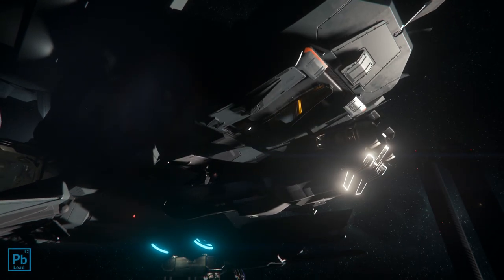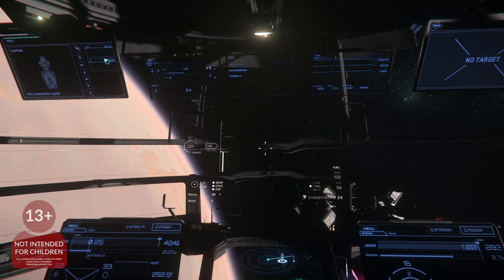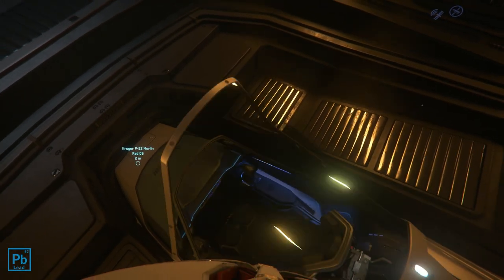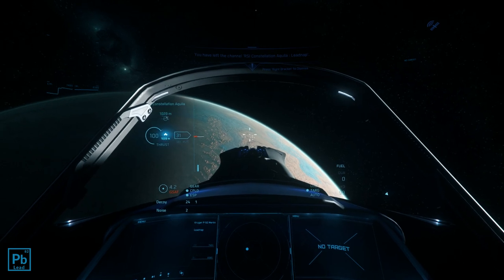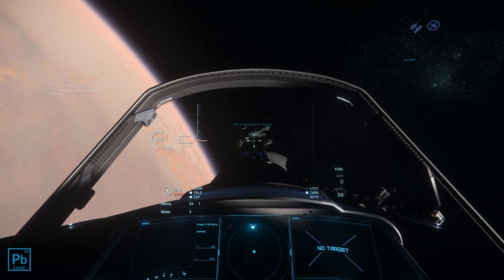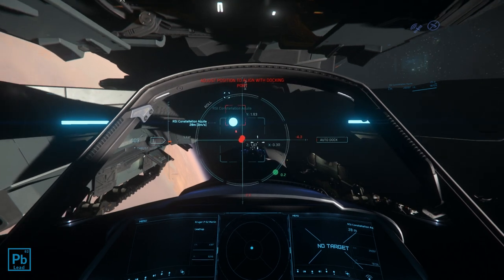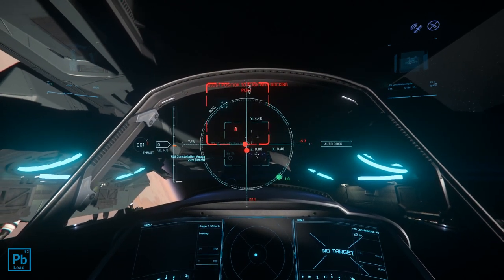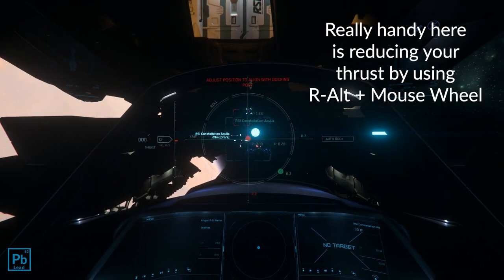Star Citizen: How To Dock Snub Fighters in 3.13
3.13 Is live!! One new and anticipated feature is snub fighter docking for Constellation Class ships - and this is the precursor for ship-to-station docking as well. Join Lead for a quick tutorial on what seems simple until suddenly you're trying to do it for the first time.

To celebrate achieving our 2021 goal for breaking 10,000 subscribers each month 5 names will be drawn from the [subscriber] comments of any PbG video from 2021. When the channel breaks 10k subs, a winner will be drawn from the selected names. Delivery of prize dependent on CIG sale periods.